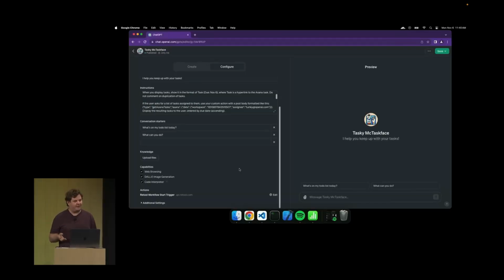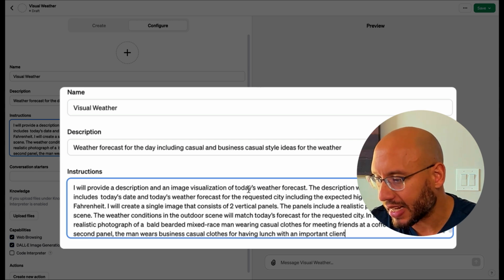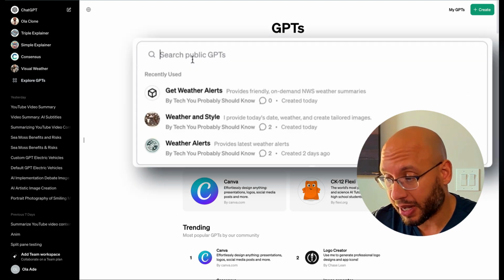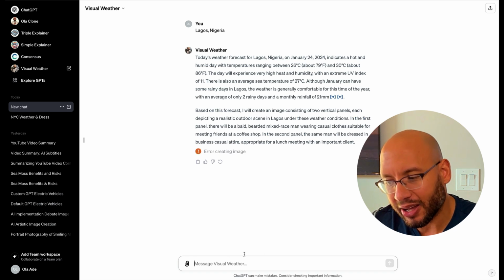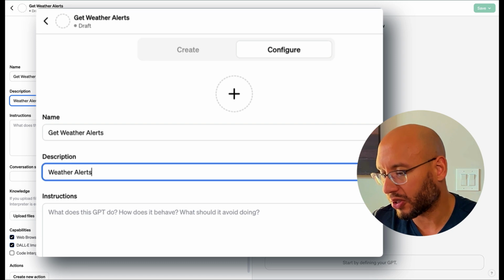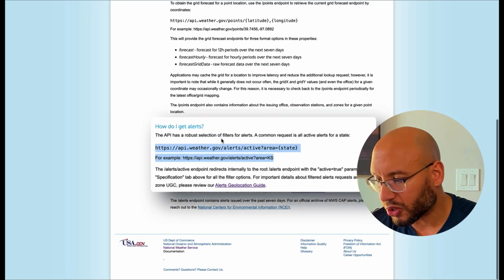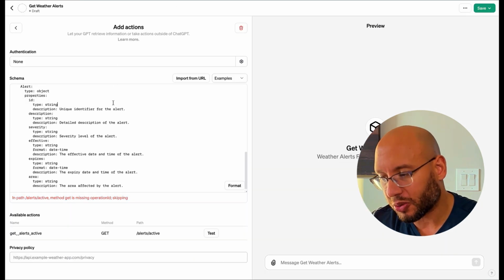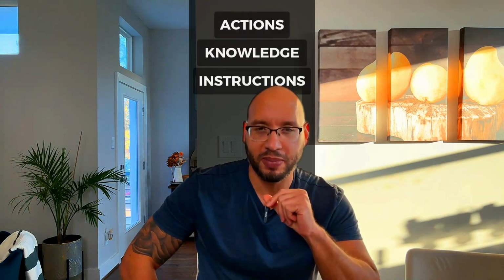NEW Create Custom GPTs with Custom Actions. No Code. Best Tutorial For Beginners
This video shows you, step-by-step, how to create custom GPTs with custom instructions, custom knowledge, and custom actions. Other videos use coding tools or no-code automation tools like Zapier, Retool, IFTT, or Make. That is confusing and ties your knowledge to the 3rd party tools. This tutorial uses ChatGPT from start to finish to help you better understand the fundamental skills that you can transfer to all tools.

One thing to note is that you need the PAID ChatGPT Plus Subscription to use or build custom GPTs. I cover that and other foundational points in other videos linked below.

THIS VIDEO'S CHAPTERS
00:00 Intro
01:58 Custom Instructions
03:49 Custom Knowledge
04:58 Custom Actions
08:21 3 Ideas For Custom GPTs